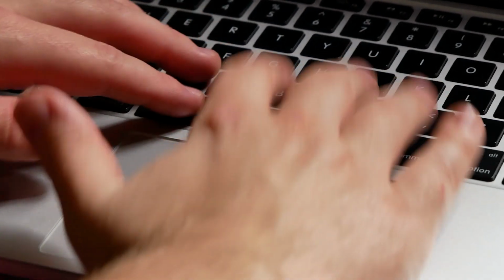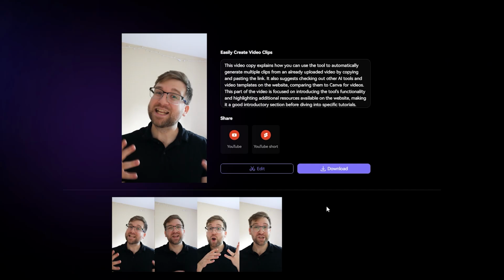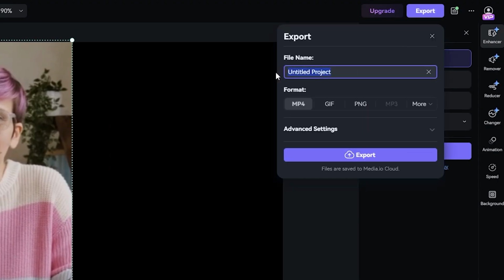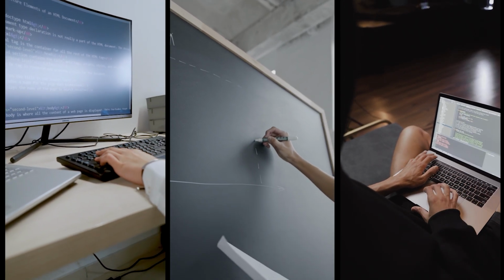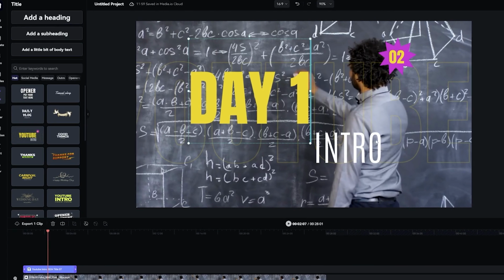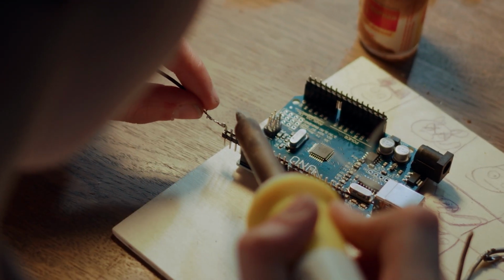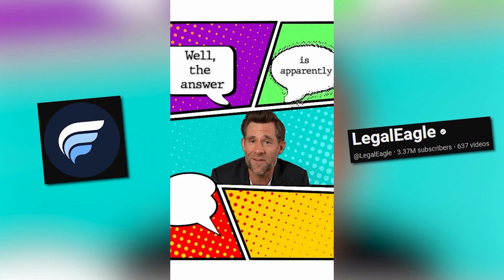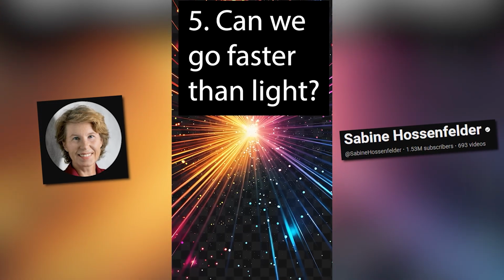AI VIDEO EDITOR - Repurpose any long to short automatically!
This video is super helpful for teachers and lecturers!
You can transform your full lectures into engaging short clips with Media.io’s Video Repurpose Tool!
Whether you want to share key takeaways, highlight important moments, or make your content more accessible for students on social media, this tool makes it easy.

With just a few clicks, you can:
✅ Upload your lecture or paste a link.
✅ Choose the clip length and focus.
✅ Generate attention-grabbing short clips in minutes.

Perfect for creating shareable content for YouTube Shorts, Instagram, TikTok, and more—all from your browser with no downloads needed.

🖥️ Start repurposing your lectures today with Media.io!

Refine your media files smartly with AI. A collection of portable online AI tools.

About Media.io
Media.io is committed to be an AI-powered creative platform to help users improve their creations. It provides online video effects, background remover, object removal, vocal remover, noise reducer, auto TTS, video editor, photo enhancer, image upscaler, and more.